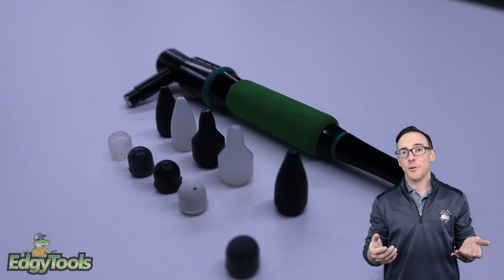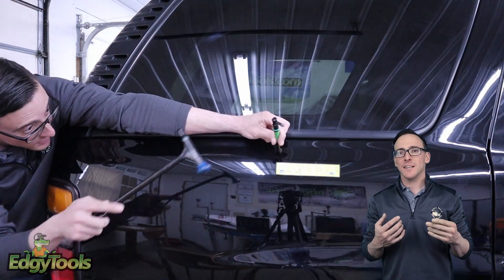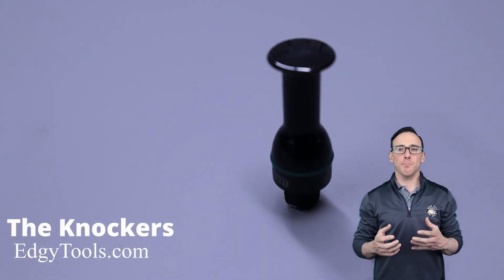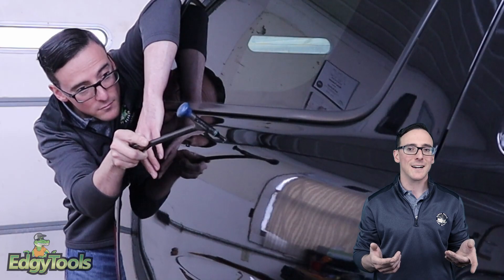PDR Tool Review | Edgy Tools | No-Roll Knockdown & Blending Tip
If you are involved in the paintless dent repair industry you have heard of Edgy Tools, I know you have!

We are big fans of their tools and today will be specifically highlighting 2 of their tools.

The No-Roll Knockdown, We are calling this the Swiss Army Knife of Knockdowns:

Be sure to check out some of the new Knocker style tips from edge, including:

See some of the advantages you have over your traditional PDR style tools and what sets these apart from the others.